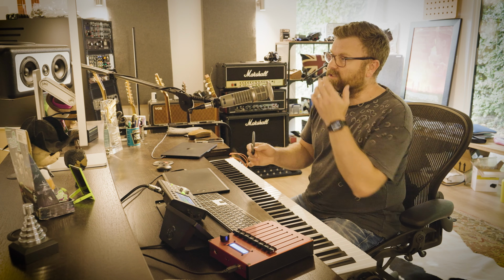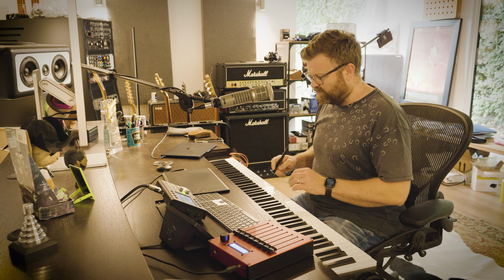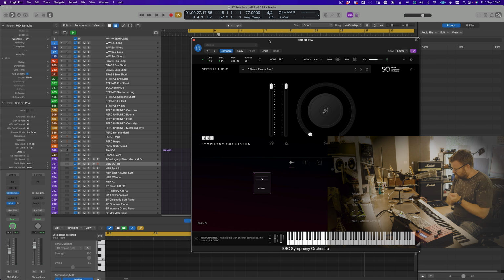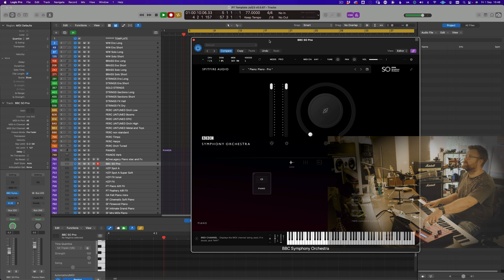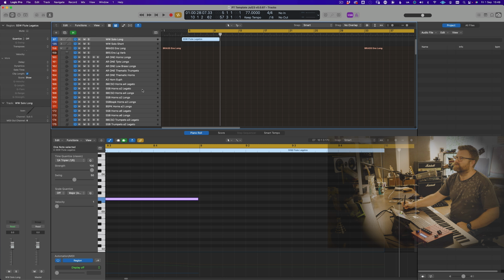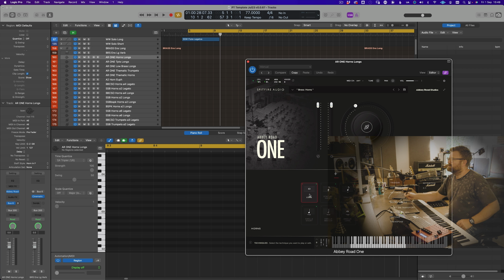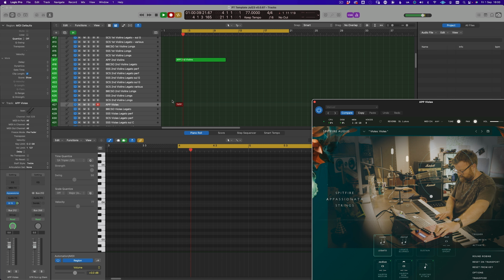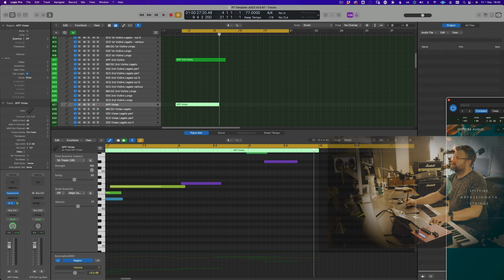15 minute EMOTIONAL scene change challenge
I'm speed writing again - those times when you need to end an emotional scene and then transition to a new scene! Kind of managed to get it done roughly on time.. with a few ideas about writing in there.